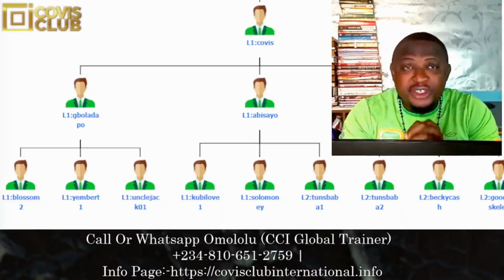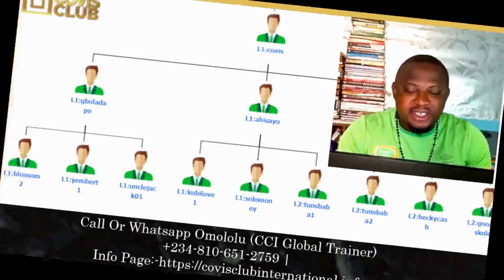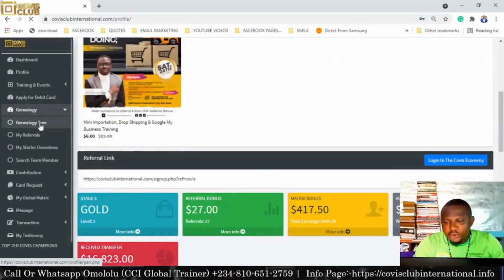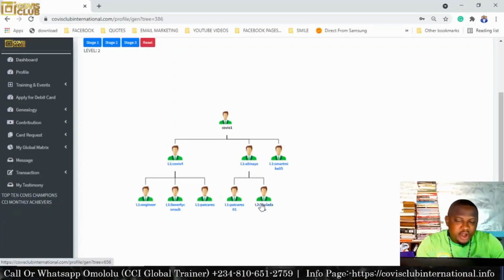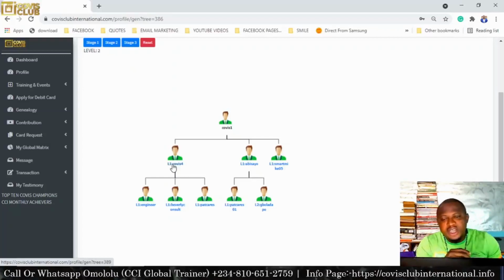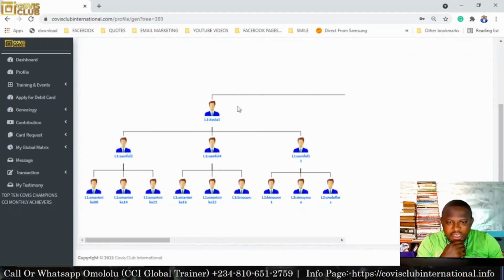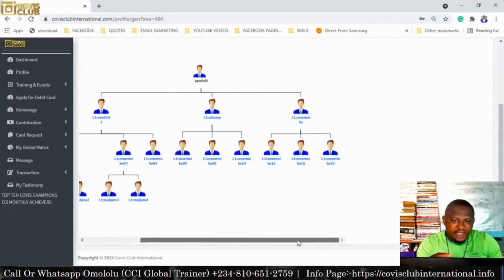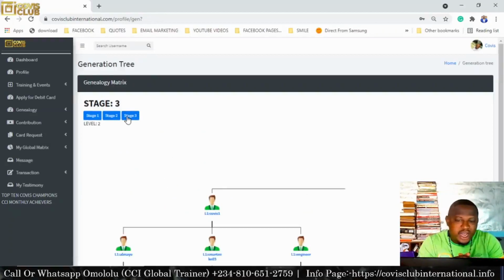CHECK YOUR TEAM IN ONE-CLICK -COVIS CLUB INTERNATIONAL BUSINESS OPPORTUNITY-Must Watch For Everyone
COVIS CLUB INTERNATIONAL is a network marketing club that is committed to raising successful entrepreneurs through the provision of free information products as well as organizing periodic skill acquisition programs for members. As a club, we are also committed to helping the poor and needy around us. As Member of COVIS CLUB INTERNATIONAL, you will have access to our Digital Library where you can download unlimited information products, contained in Different Topics and Categories.

BENEFITS IN COVIS CLUB
Stage one; Starter
1. Cash Incentive worth #4,800
2. Step out bonus of #1000.

Stage Two; Silver
1. CCI Branded Shirts
2. Registration into Higher Business link for free
3. Cash incentives worth of #36,000
4. Step out bonus #5,000

Stage Three; Gold

1.  #14,000 shopping voucher
2. #30,000 worth smartphone
3. #80,000 worth of Laptop
4. Branded Hyundai Sonata worth 2.5 Million
5. Cash incentives worth of #275,000
6. Step out bonus #40,000 + charity fund of #40,000

Stage Four;  Emerald
1. A branded SUV Car worth of 6Million naira
2. International Trip worth of 1million naira
3. Cash incentives worth of #2,490,000
4. Charity Empowerment worth of #200,000
5. Step out bonus worth of #400,000

Stage Five;  Diamond
1.  Cash incentives worth #43,200,000
2. Luxury jeep worth #30,000,000
3. House funding worth #100,000,000

Stage six; Double Diamond
1. Cash incentives worth of #240,000,000

Infinity Stage, (Pension stage)

Thank You And See You All At The Top

NB

_If You Need Any Clarifications Or Enquiry Or You Need A Promotional Copy Of Any of the Materials. Simply Contact The BinaryMan Of Africa_

_If You Need Information About How to Build Your Network Marketing Business Bigger, Faster, and Smarter Online!_